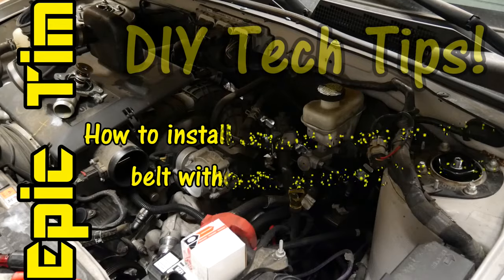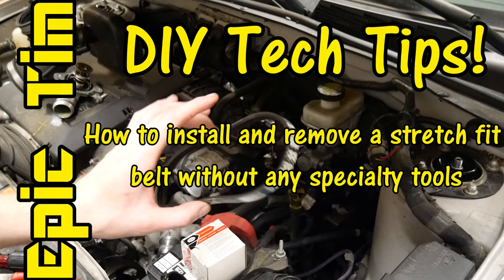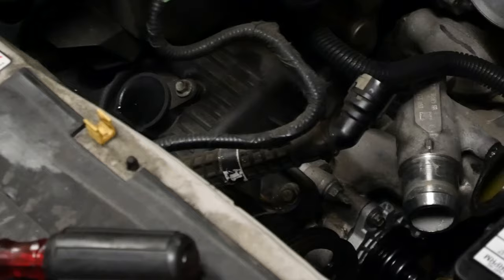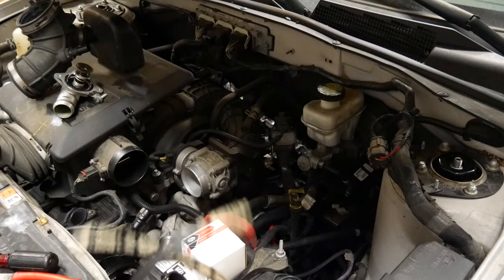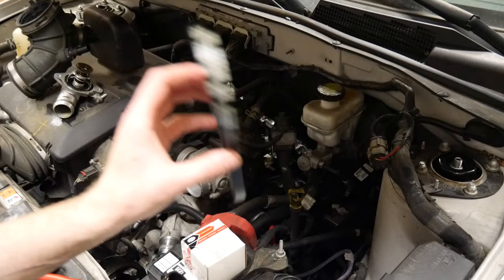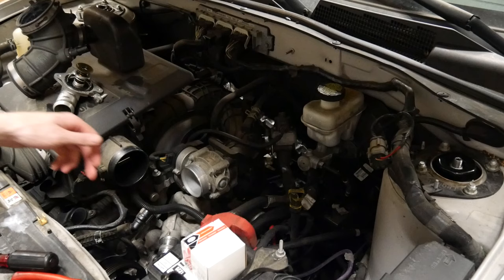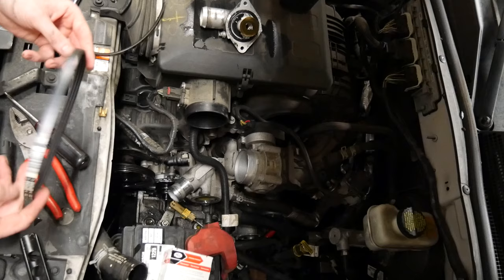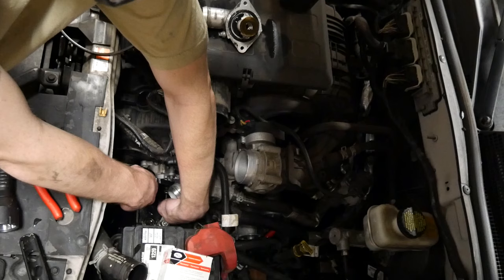DIY - Install and remove stretch fit belt without special tools